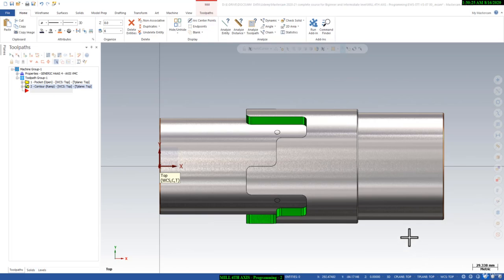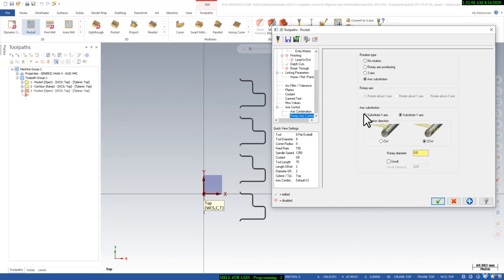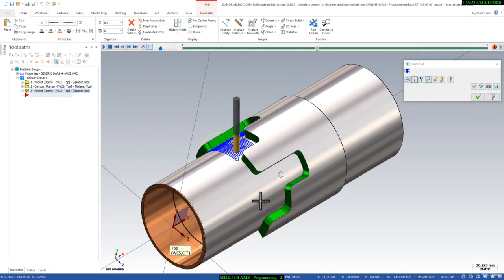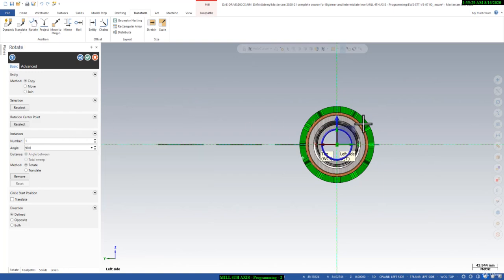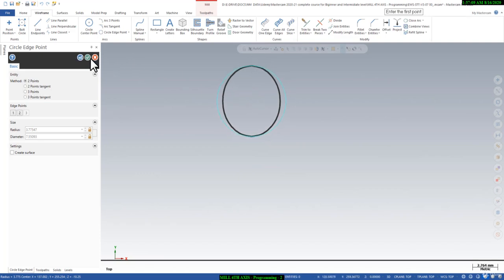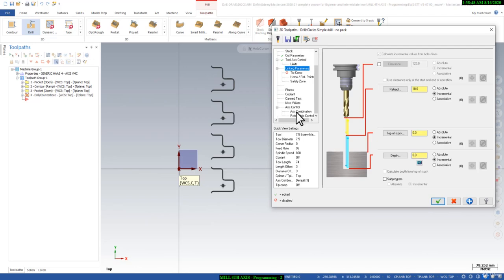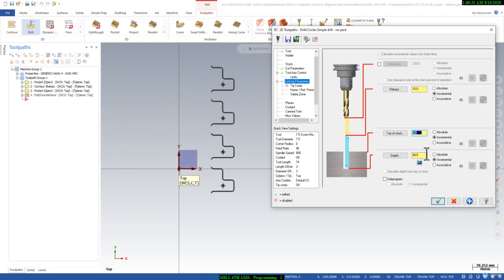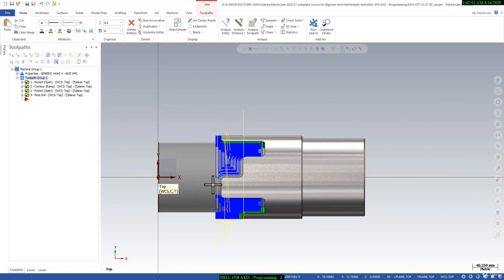MILL 4 AXIS VMC Programming || Mastercam Training Tutorials 15 || 4Axis 5Axis 3Axis Mastercam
Mastercam  (CAD+CAM) Basic to Professional level course is an introductory Mastercam project-based training course, Design, Modeling  Cnc Turning Programming and 2D/3D/4TH/5TH Axis VMC Programming. Mastercam is a CAD/CAM program used for the design and programming of cnc machines. Mastercam can generate G and M codes. This program helps users to generate mechanical designs and 3D models. Mastercam can also program various CNC machines such as VMC 3+4+5AXIS, LATHE, TURNMILL, MILLTURN, WIRE-EDM, ROUTER, VTL LATHE, HMC, LASER MASTERCAM 2026 MASTERCAM 2025 MASTERCAM 2024 MASTERCAM 2023 MASTERCAM 2022 MASTERCAM 2021 MASTERCAM 2020 MASTERCAM 2019 MASTERCAM 2018 MASTERCAM 2017 MASTERCAM X9 MASTERCAM X8 MASTERCAM X7 MASTERCAM X6 MASTERCAM X5 MASTERCAM X4 MASTERCAM X3 MASTERCAM X2 MASTERCAM X1 MASTERCAM MILL V9
MASTERCAM CAD CAM TRAINING
TRAINING
MULTIAXIS TRAINING
MASTERCAM CAD TRANING
MASTERCAM CAM TRAINING
MASTERCAM MILL 2D
MASTERCAM MILL 3D
MASTERCAM TURN MILL
MASTERCAM MILL 3D AXIS
MASTERCAM CNC PROGRAMMINING
VMC PROGRAMMINING
LEARN VMC CNC PROGRAMMINING
MASTERCAM STUDENT VERSION
MASTERCAM DEMO
MASTERCAM SOLID MODELING
MASTERCAM WIREFRAME 3D
MASTERCAM SURFACE
MASTERCAM MODEL EDITING
MASTERCAM MILL 4TH AXIS PROGRAMMINING
MASTERCAM MILL 5 AXIS PROGRAMMINING
MASTERCAM LATHE PROGRAMMINING
MASTERCAM 3 AXIS PROGRAMMINING
MASTERCAM SETUP SHEET
SETUP SHEET
MASTERCAM
MASTERCAM FULL TRAINING
MASTERCAM COURSE
MASTERCAM TRAINING BEGGINERS TO ADVANCED
MASTERCAM ZERO TO HERO TRAINING
MASTERCAM ZERO TO ADVANCED TRAINING COURSE
MASTERCAM EXPERT TRAINING COURSE
MASTERCAM COURSE
MASTERCAM FULL
MASTERCAM CAM MULTIAXIS TRAINING VIDEOS
MASTERCAM TUTORIALS
MASTERCAM ENGLISH TUTORIALS
MASTERCAM FULL TRAINING FREE
MASTERCAM FREE
MASTERCAM G CDE
MASTERCAM M CODE
MASTERCAM CIMCO EDIT
MASTERCAM SIMULATION
MASTERCAM G CODE EXPORT
G CODE GENERATE
G CODE M CODE NC CODE
NC CODE
NC FILE CREATE
VMC
CNC
ROUTER
LATHE
LASER
TRAINING
COURSE
MASTERCAM EXPERT COURSE
MASTERCAM CAD CAM VMC PROGRAMMINING
MASTERTCAM FANUC HAAS SIEMENS
MASTERCAM ADD HISTORY

Mastercam  (CAD+CAM) Basic to Professional level course is an introductory Mastercam project-based training course, Design, Modeling, Cnc Turning Programming and 2D/3D/4TH/5TH Axis VMC Programming. Mastercam is a CAD/CAM program used for the design and programming of cnc machines. Mastercam can generate G and M codes. This program helps users to generate mechanical designs and 3D models. Mastercam can also program various CNC machines such as VMC 3+4+5AXIS, LATHE, TURNMILL, MILLTURN, WIRE-EDM, ROUTER, VTL LATHE, HMC, LASER.

All the training files of this course have been prepared by a Mastercam expert, and on the other hand, practical projects are intended for each session.

What you will learn in the Mastercam 2021 (CAD+CAM) Basic to Professional level course:
An Overview of Mastercam UI 2021
Learn basic grammar
Learn to design a 2D wireframe (mechanical)
Learn 3D Wireframe Design (Mechanical)
Learn 3D modeling
Level Modeling (3D)
Model Preparation (3D Direct Editing)
2D & 3D Programming (Milling)
Lathe Programming (Turning)